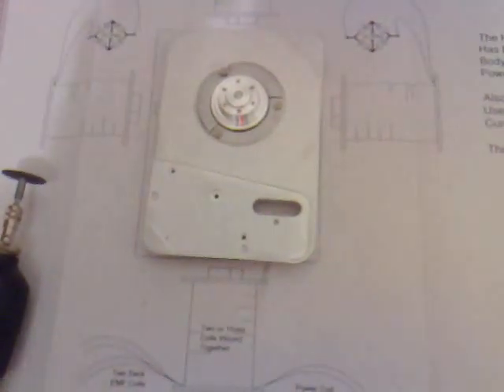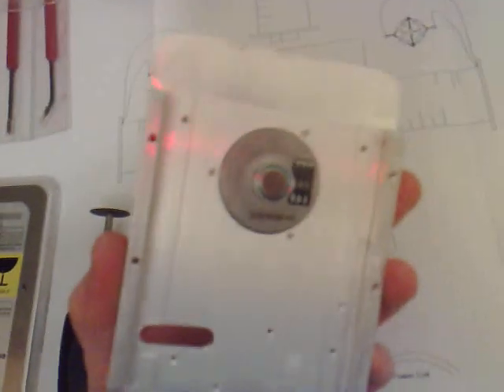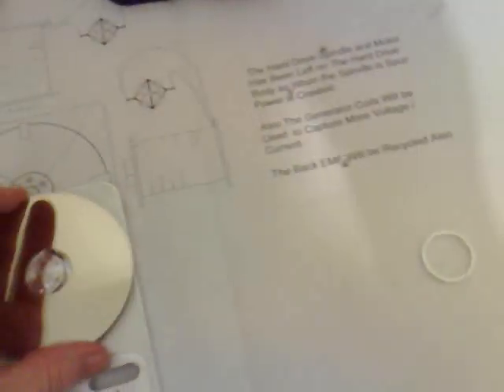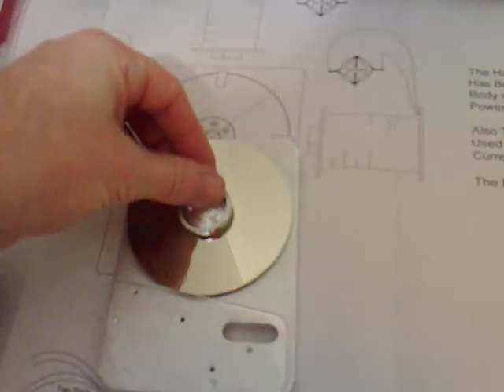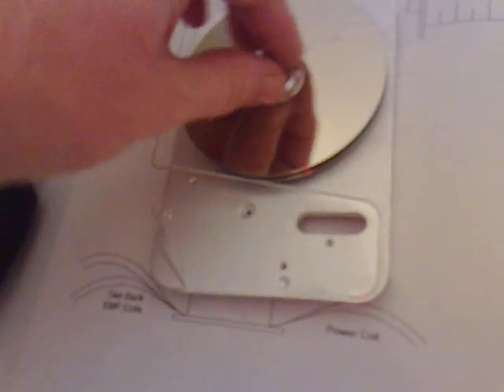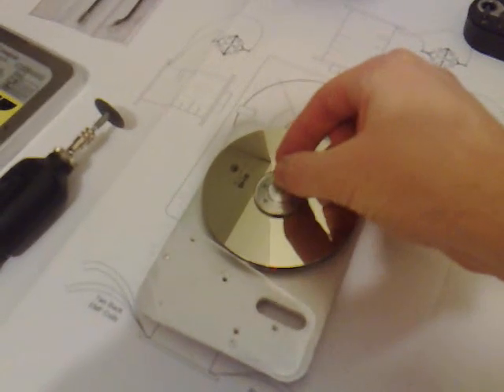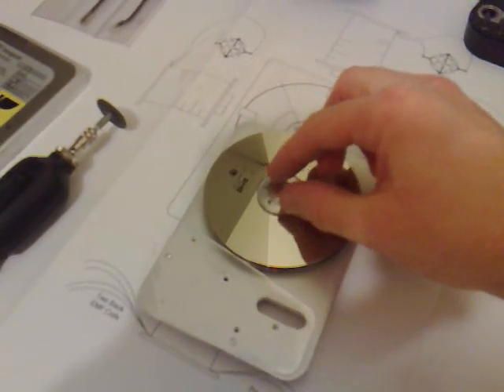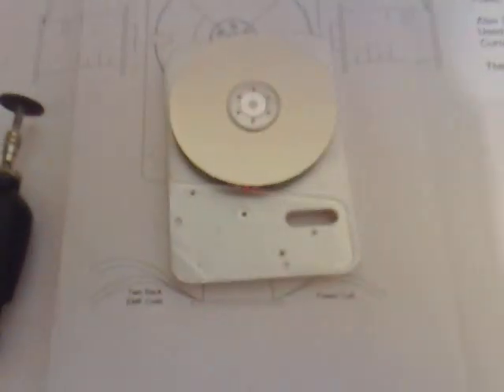Pulse Motor (HD Half Built) 019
Half Done an still moving.